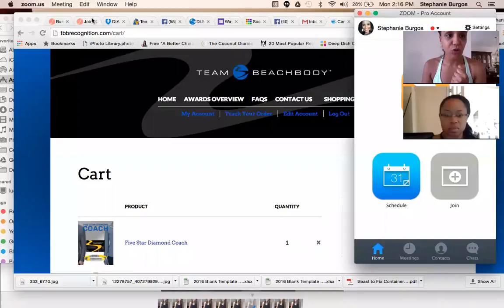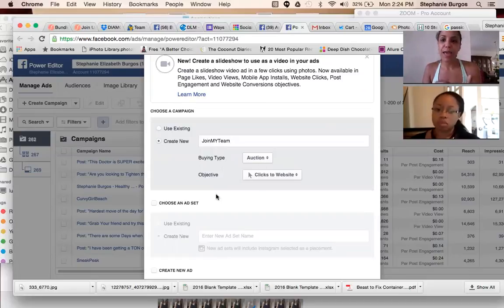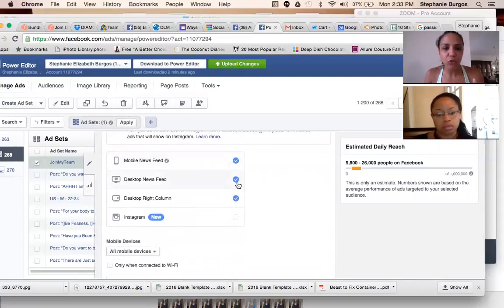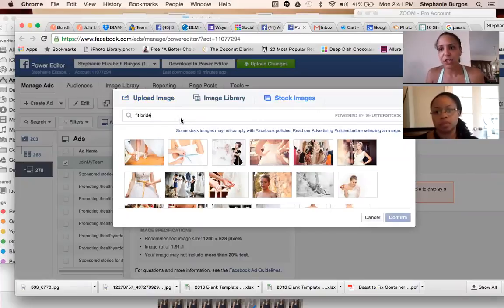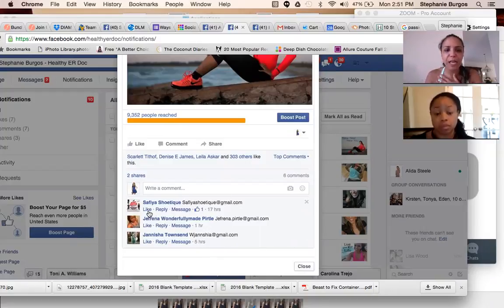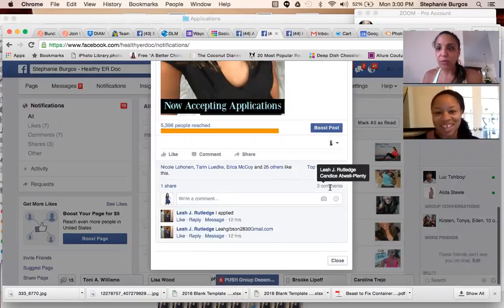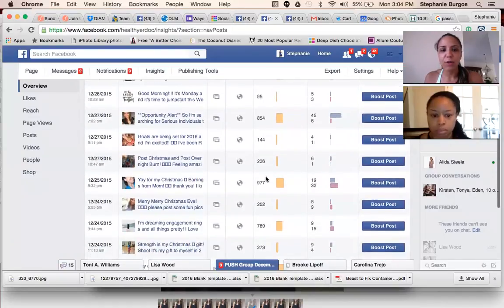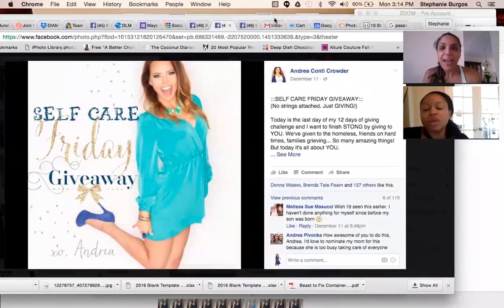Ads and more with 5 Star Diamond Coach Dr. Stephanie Burgos